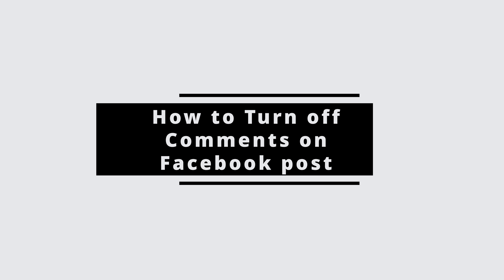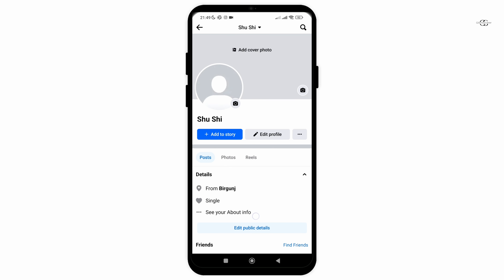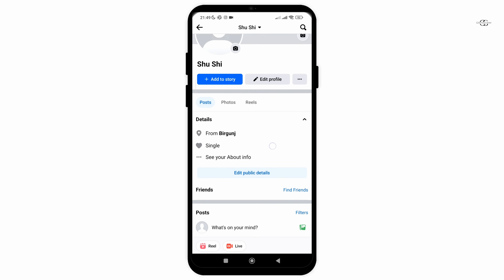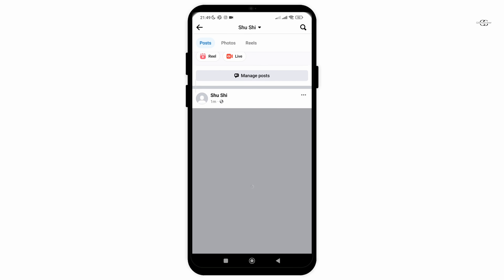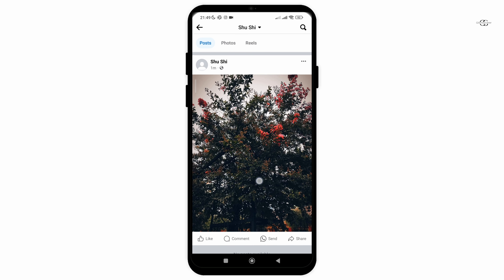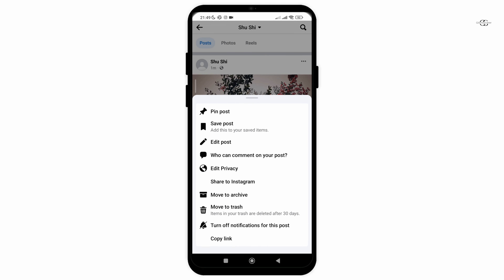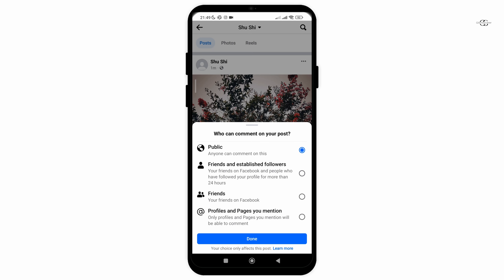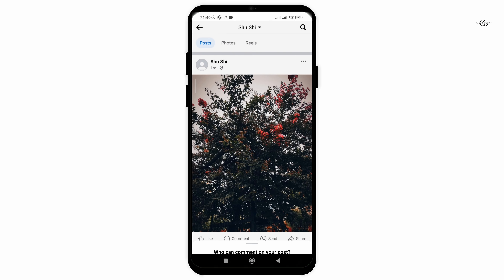How to Turn Off Comments on Facebook Post | 2024 Update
Welcome to Glitch Sorcerer's digital domain! Today's video casts a spell on "How to Turn Off Comments on Facebook Post | 2024 Update." Journey with us as we weave through the steps to control your Facebook experience.

Timestamps:
0:00 - Introduction
0:20 - Guiding You to Silence Comments

FAQs:
- How do I turn off comments on a Facebook post?
- Can I disable comments on all posts?
- What happens when comments are turned off?
- Re-enabling comments, is it possible?